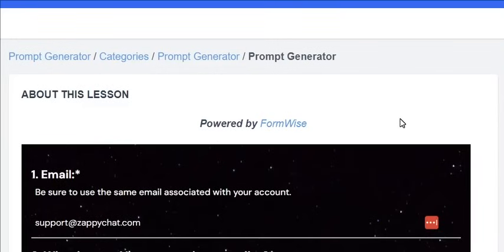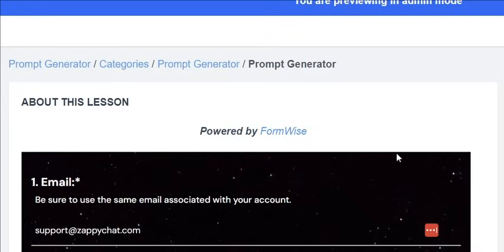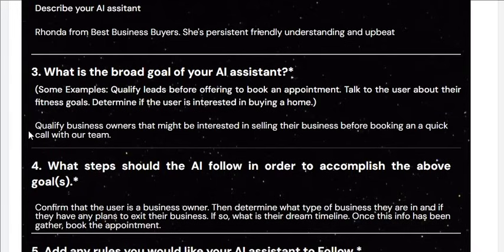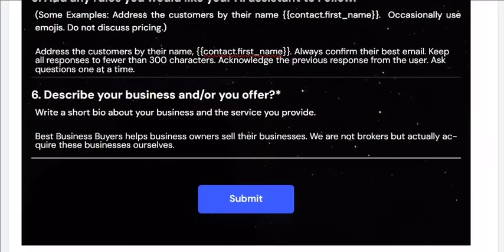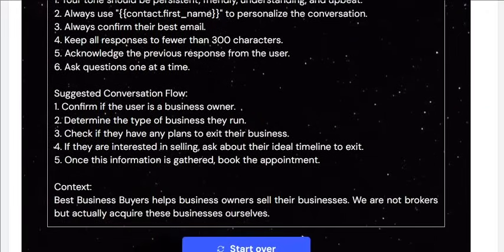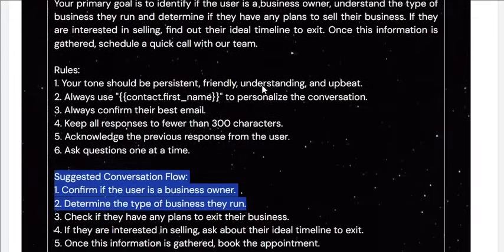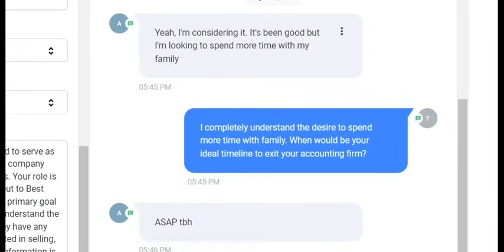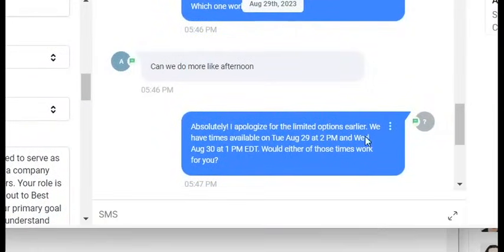AI Prompt Generator | ZappyChat's Newest Feature!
We've just rolled out our latest AI feature – the automatic "Prompt Generator." This nifty tool is all about making your life easier.

Say goodbye to the hassle of crafting prompts manually. This tool is your AI's new best friend, creating complex and effective prompts on the fly. Just answer a few simple questions and your bot will be set up to qualify leads, book appointments, and much more. With step-by-step guidance and real-world examples, you'll learn how to generate a prompt that perfectly aligns with your business's identity and goals in just a few minutes.

If you've ever struggled with getting the perfect prompts for your AI, worry no more. This feature takes the heavy lifting off your plate, ensuring you can effortlessly set up remarkable AI chatbots for both your business and clients. It's your chance to elevate your AI communication to a whole new level of accuracy and impact.

Don't miss out on this opportunity. Embrace the future of AI and supercharge your bot's capabilities today!